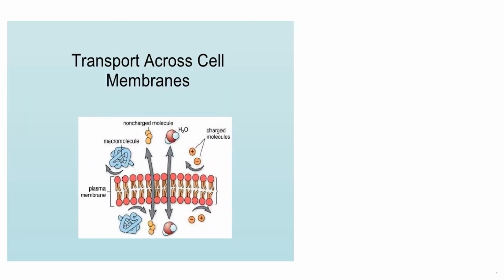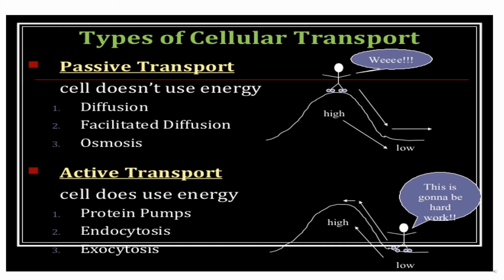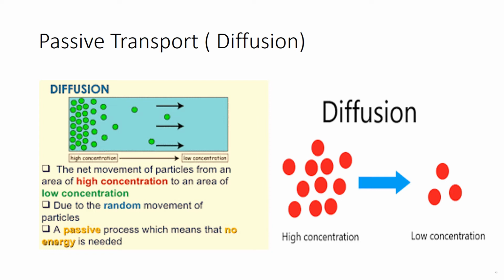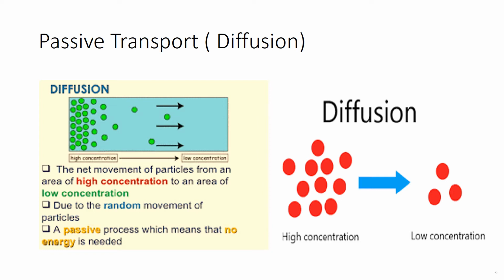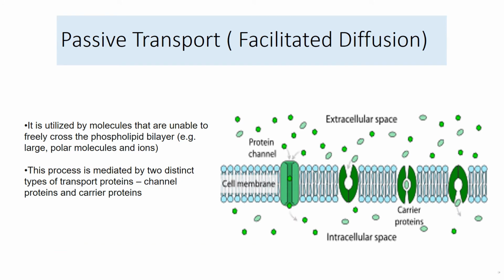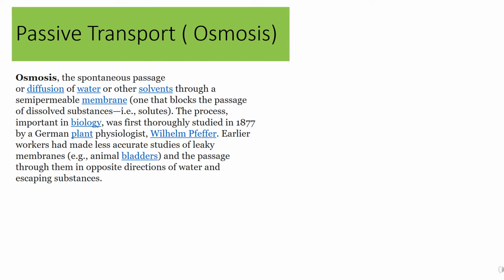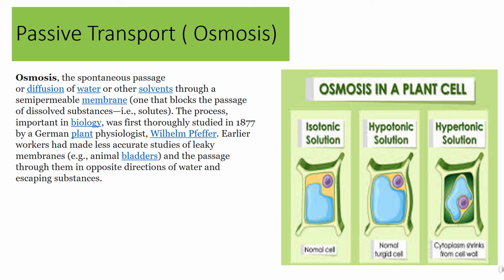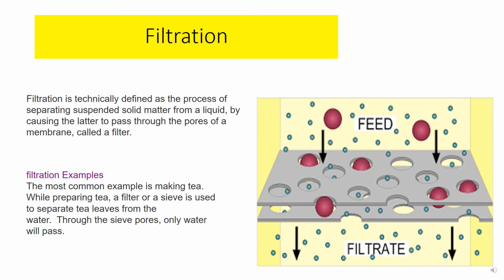Transport of molecules across the cell membrane Passive Transport